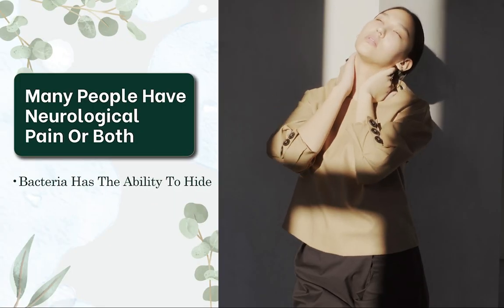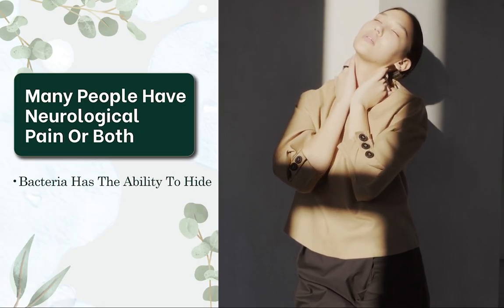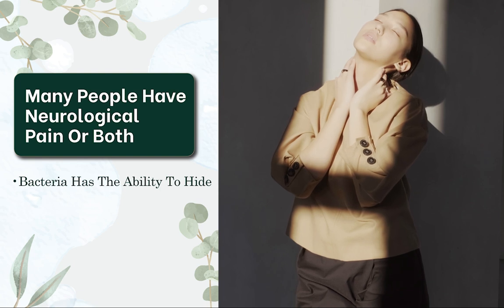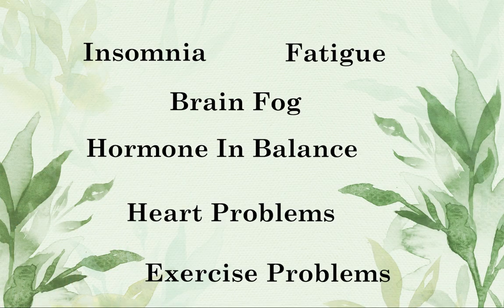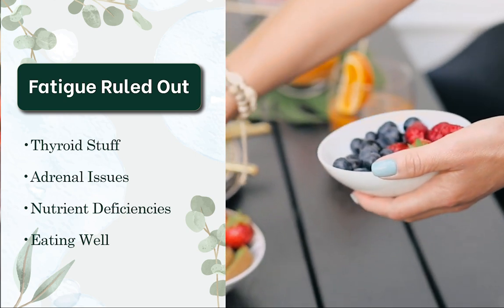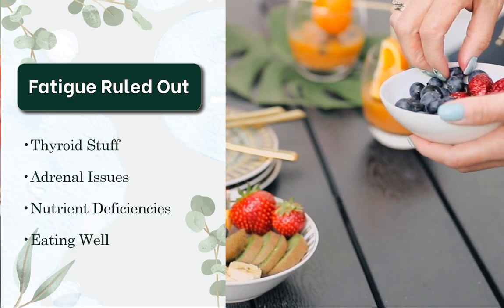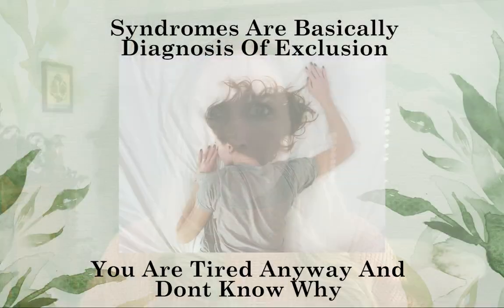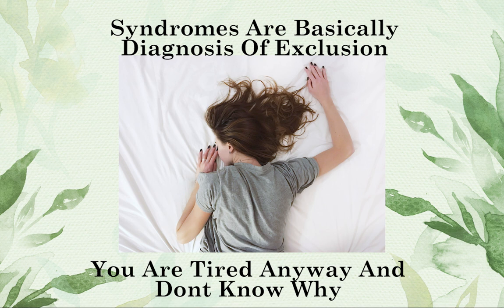Symptoms of Lyme Disease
Health Clinic: Mylymedoc.com
Free health evaluation call: Mylymedoc.com/booking
Our online store for labs/supplements: Mylymedoc.com/store